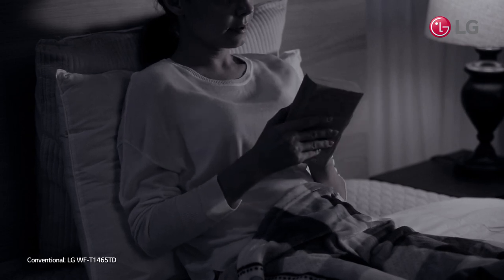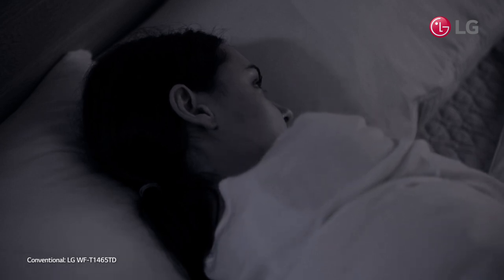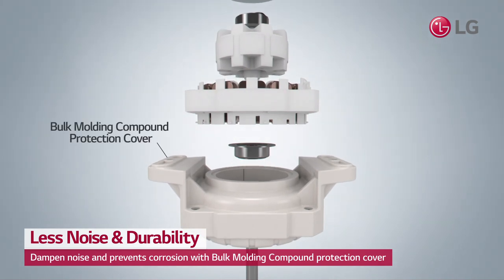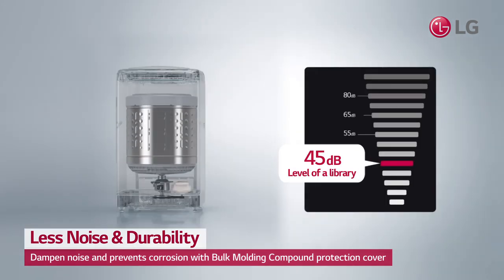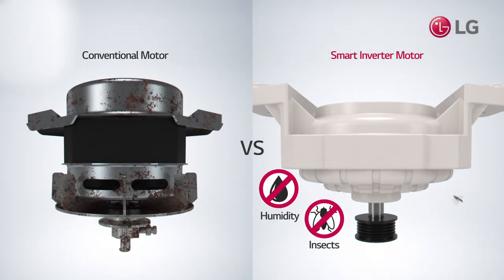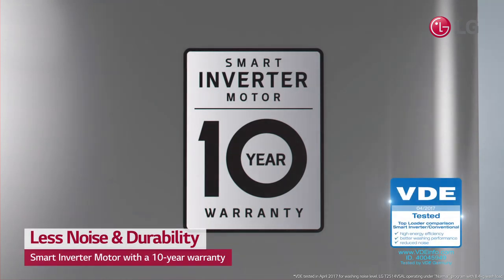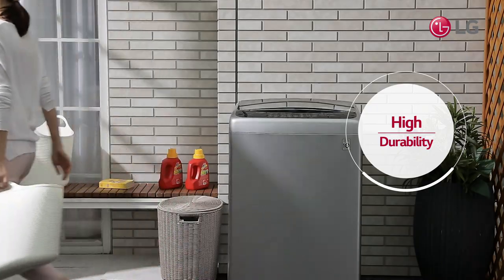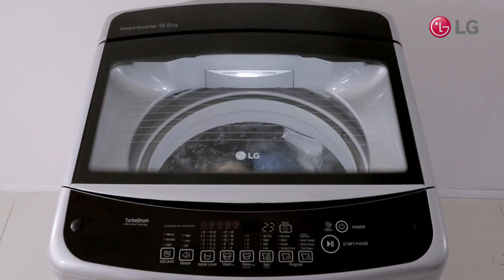LG Washing Machine Smart Inverter – Less Noise Durability